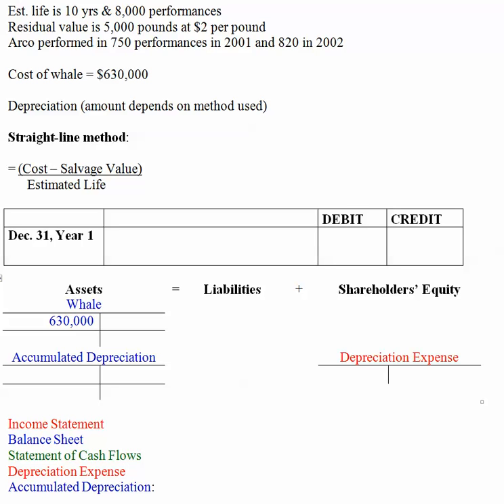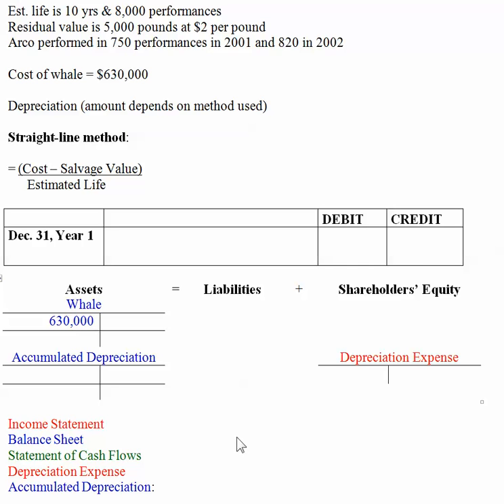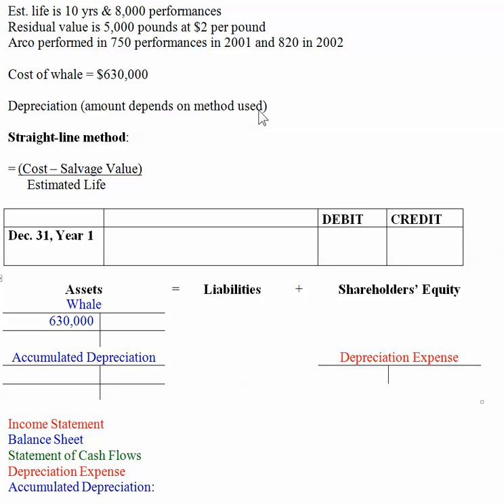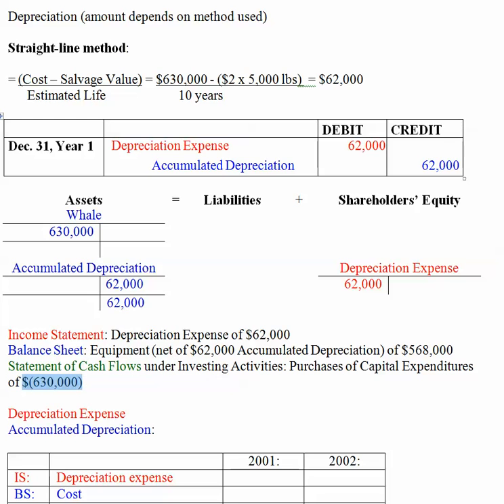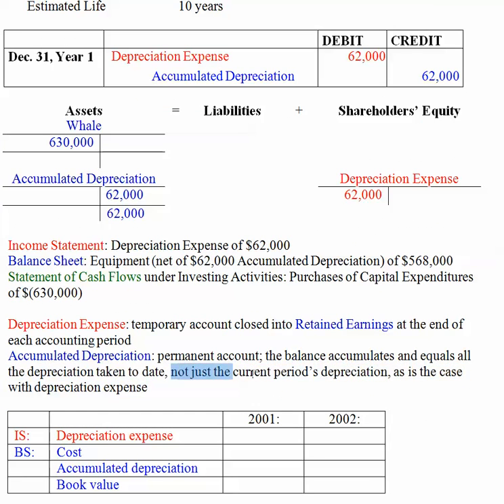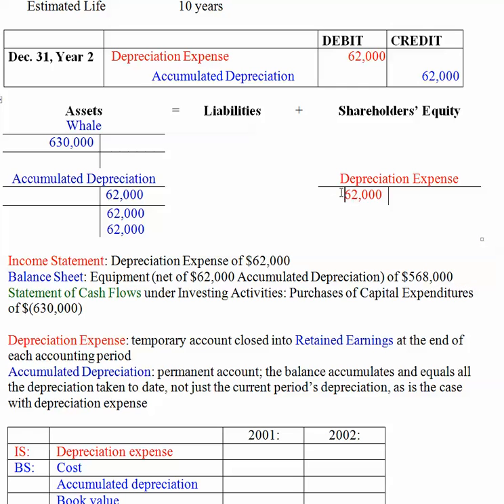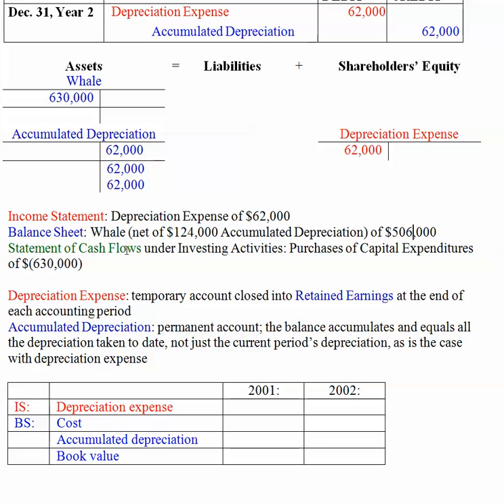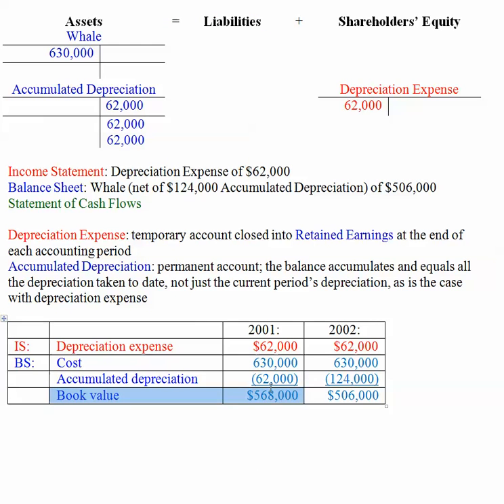Mod5 4.1 SL Depreciation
ACCT 201 Video